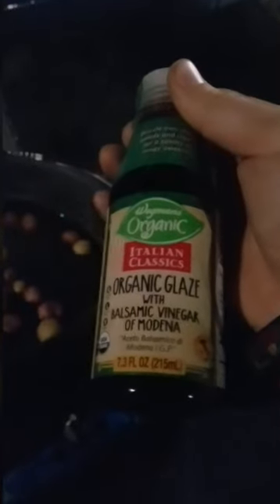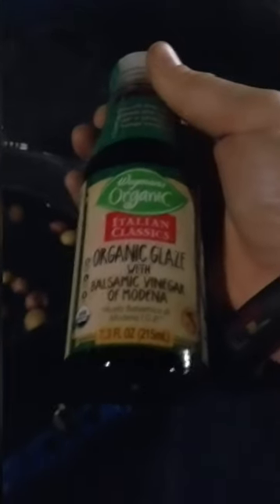Cooking in Amish (Episode 2)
Master Cast Iron Chef Shih Tzu Shiatsu teaches helpful tricks in Amish